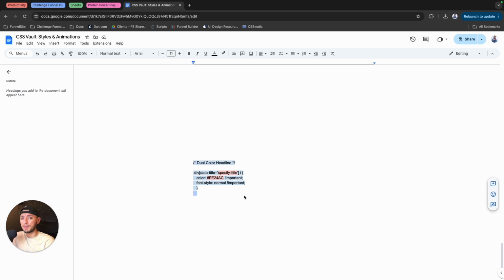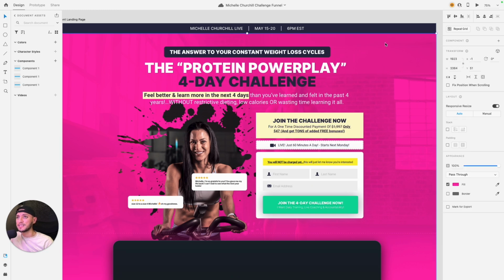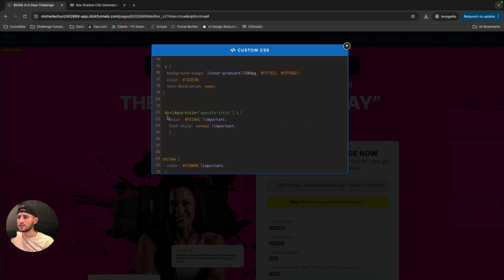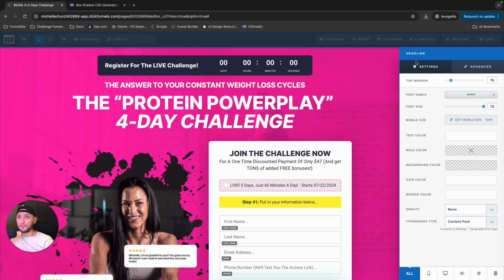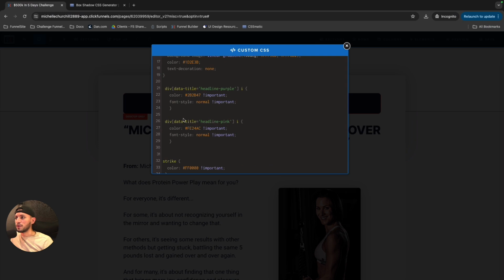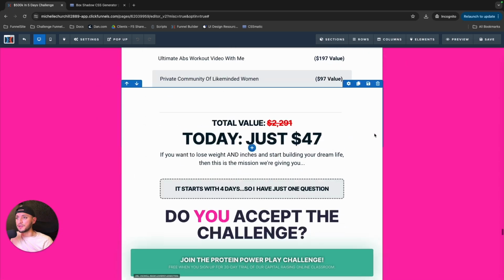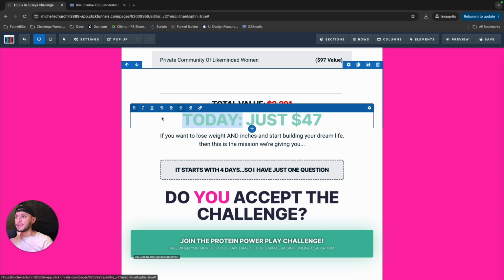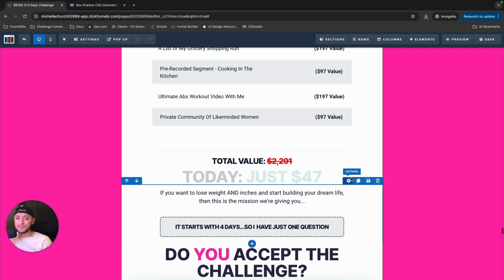How To Add Dual Colored Headlines In Click Funnels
I'm going to show you how you can add dual colored headlines in Click Funnels 1.0 in a very simple way.

You can add as many dual color headlines as needed without having to add super long CSS scripts or bogging your page load speed down.